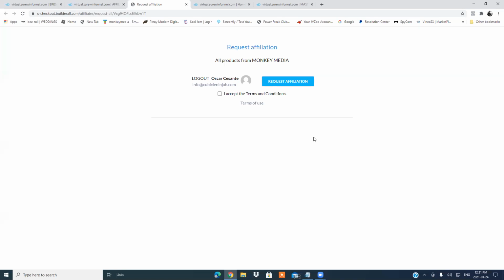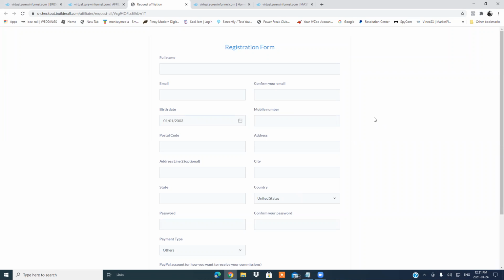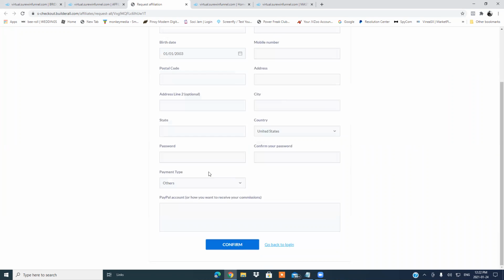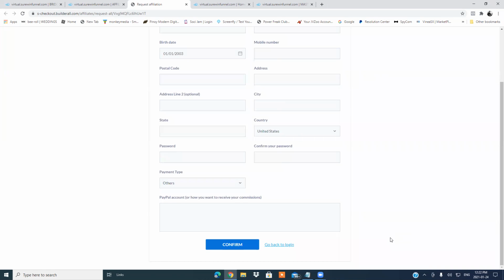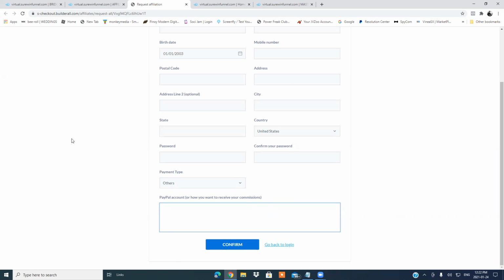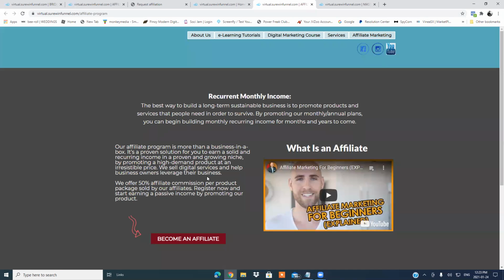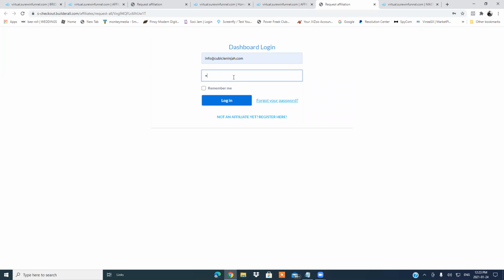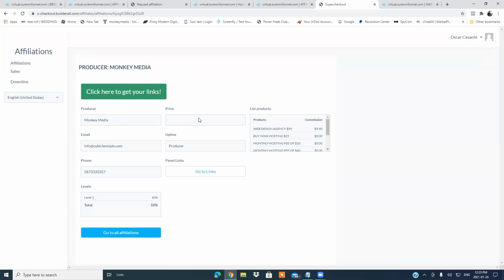Affiliate Marketing - How to register and get your affiliate link code with us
How to register and affiliate link code with us
In this tutorial will guide you on how you can get started becoming an affiliate with us using our program. will guide you and take you by the hand to get you to succeed if follow all our tutorials and guide. We also provide a one on one coaching to better understand our platform and program.

One on One coaching on how you can get started with your freelance online business
Other Tools You need for your online business career -
12,590+ PLR Products Which You Can Resell And Keep 100% Of The Profits!
Grow on your Youtube Channel from 0 to 100K subscriber using this software